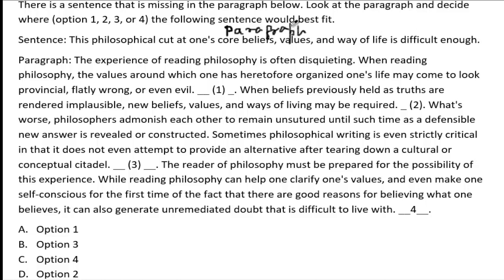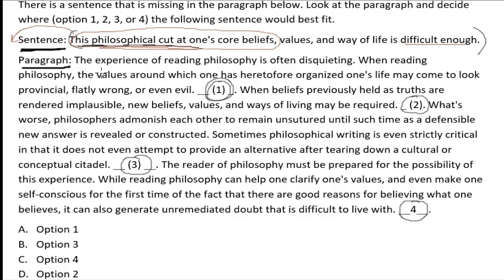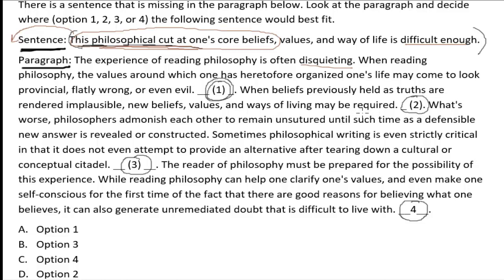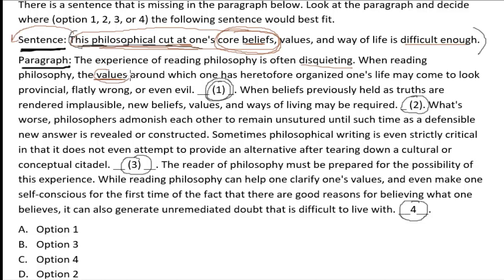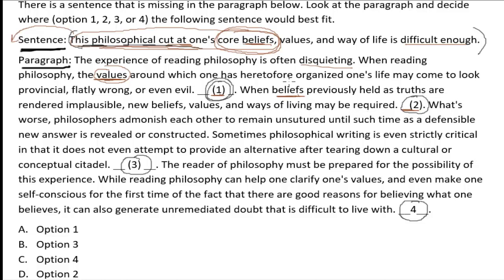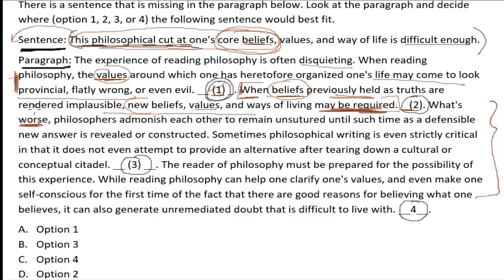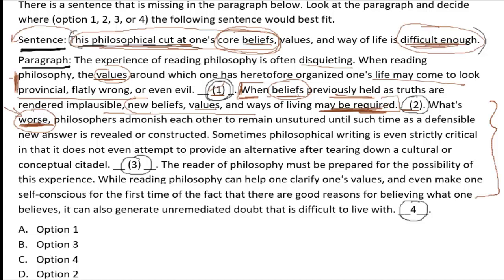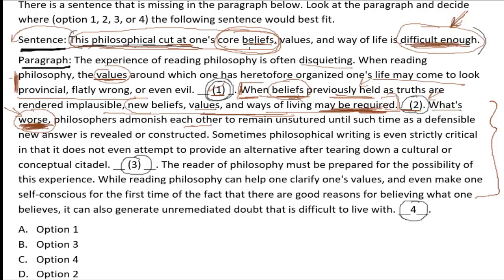CAT 2023- Fill in the missing sentence (paragraph completion), Fill in the blanks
Fill in the missing sentence type of questions are a recent entry in CAT. These questions were not to be seen in earlier CAT exams. Conceptually, these are very similar to parajumbles and odd one out. Practicing 50-75 questions should help you get a firm grip on this topic. To enrol for Bodhee Prep's CAT course